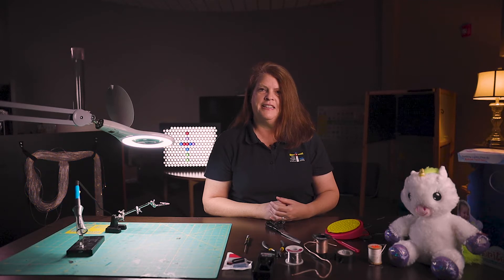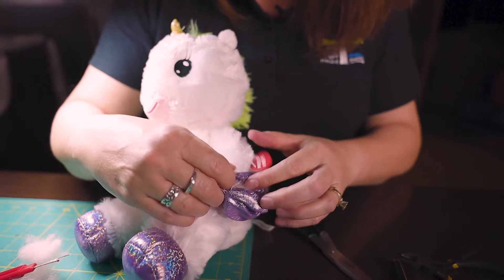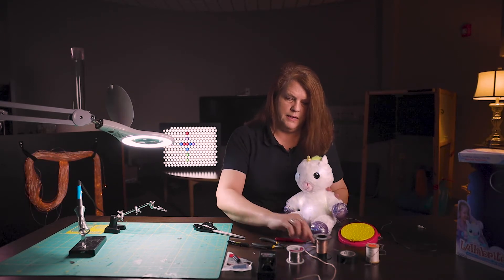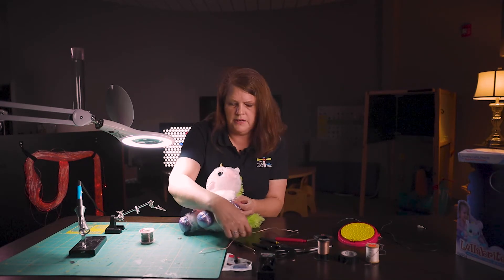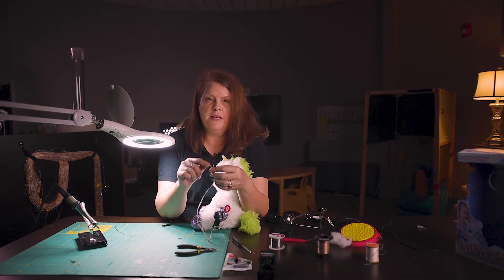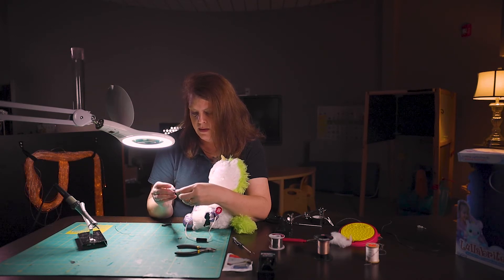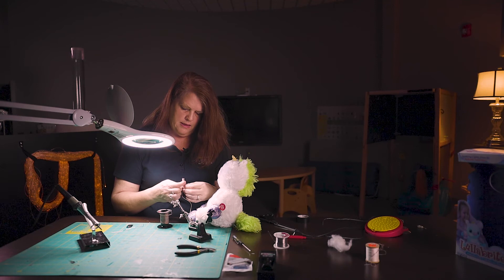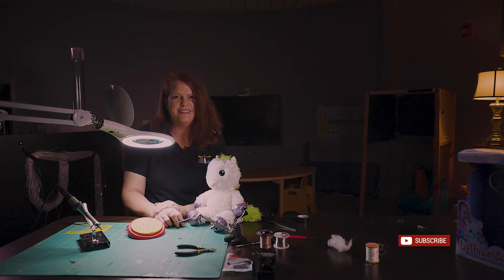How to Make a Switch Adapted Toy - Little Light House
Join Lynda Crouch for a video on how to make a switch-adapted toy. Adding a large switch to a toy can help children with poor fine motor skills play with toys of all shapes and sizes. This is a simple DIY project that you might even have the items needed laying around the house.

Here’s what you need:
Toy with a simple switch in hand or foot
Speaker wire
Electrical tape
Scissors
Wire strippers
Drill (if the toy has a plastic casing)
Seam ripper (if the toy is made of fabric)
Solder
Soldering iron
Batteries
Screwdriver
Battery tester is not necessary

Every kid deserves a chance to be a kid. Little Light House provides tuition-free, Christian education and therapeutic services for children with special needs and their families.